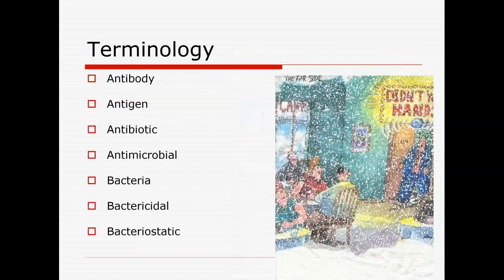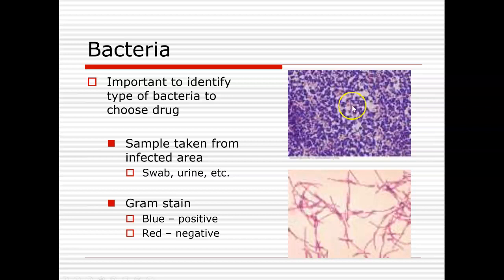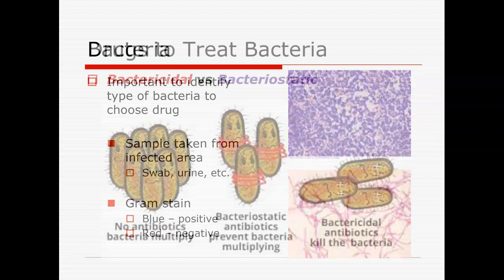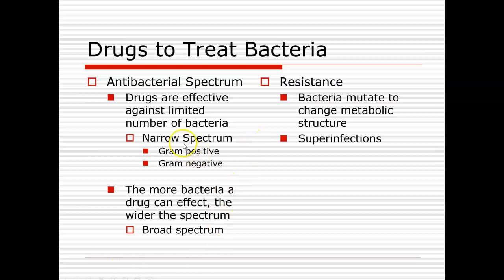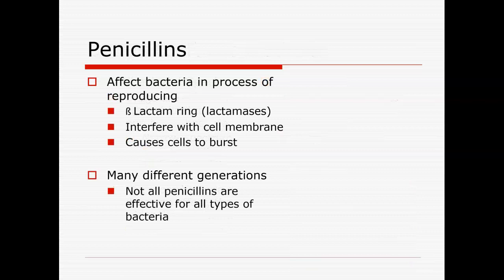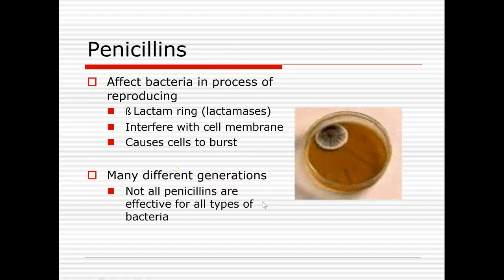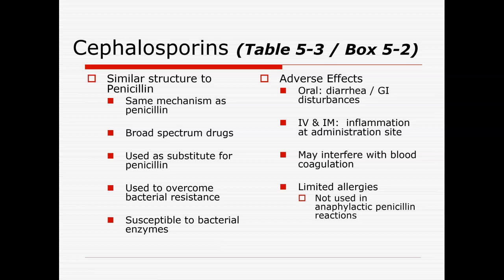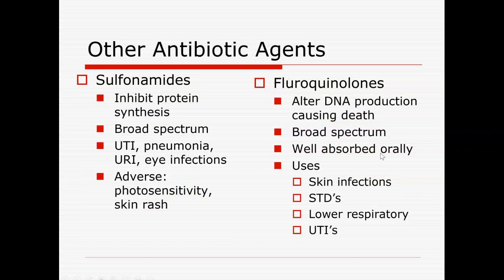ATHL 535 Bacterial drugs